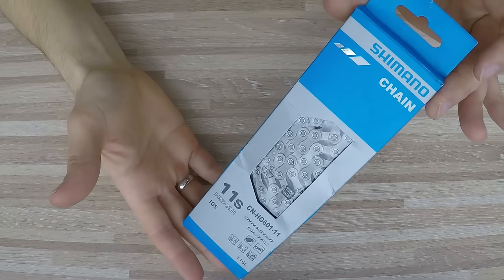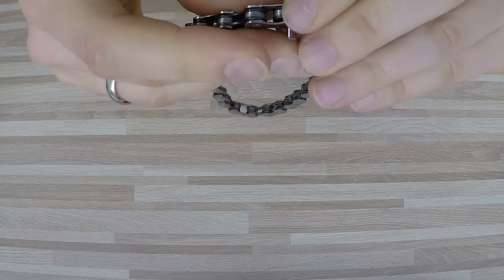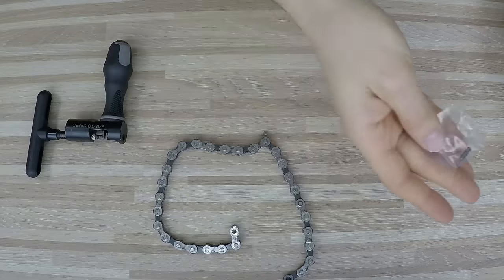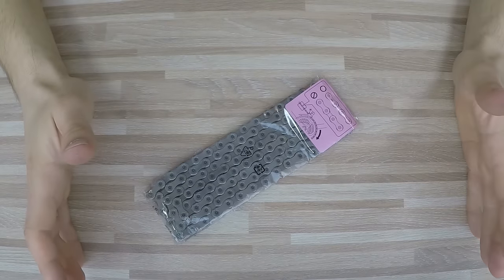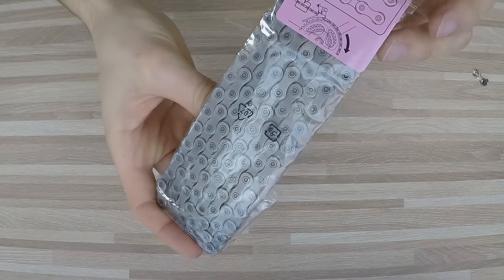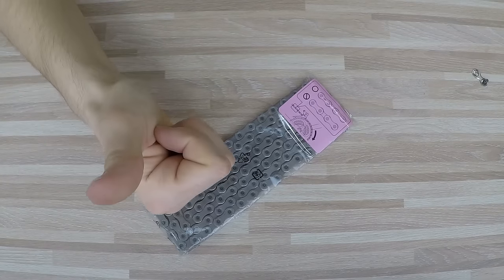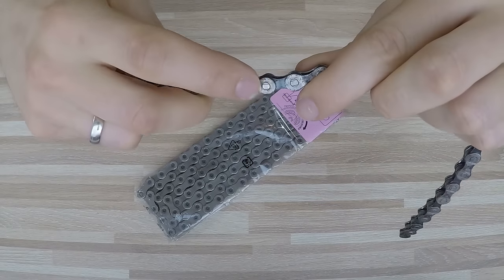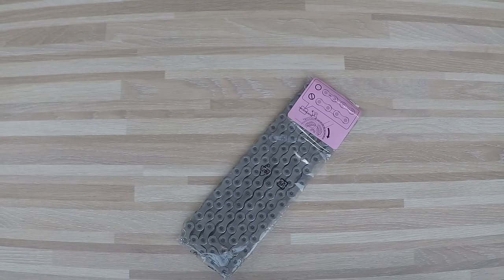4 Worst Mistakes In BICYCLE CHAIN Maintenance. How NOT to do it. SickBiker Tips.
Where to buy bike products:

Chain bike

Chain breaker

Solvent bike

Chain pins